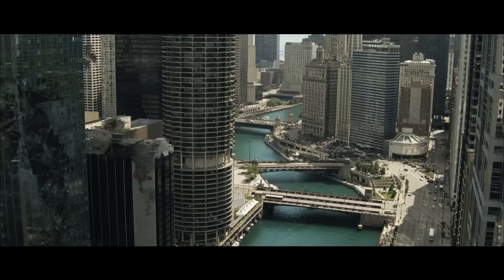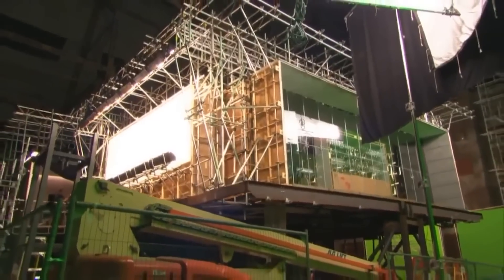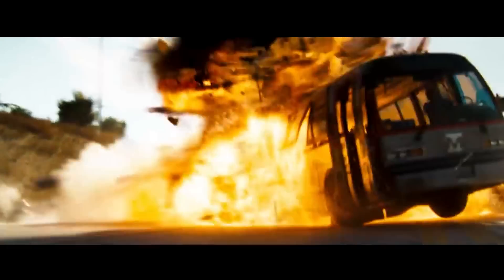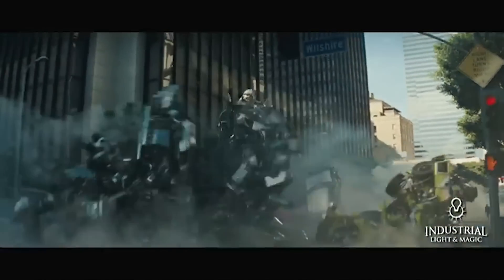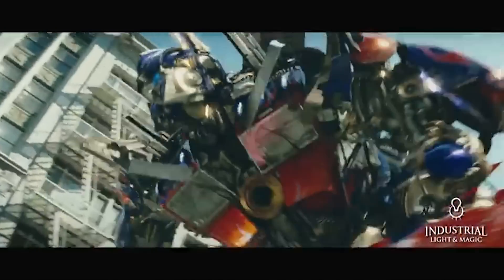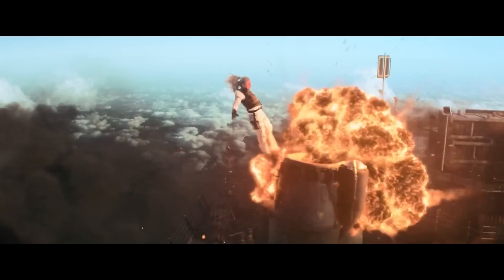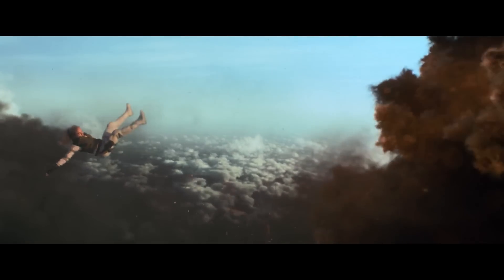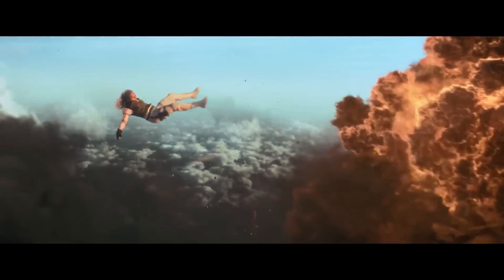Why Modern VFX Suck (And How to Make Yours Not Suck) PART 2 - Transformers vs Marvel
In Episode 2 of this series on why modern VFX suck and how to make your VFX not suck, we dive into two case studies: one good and one bad. Through these case studies we can see how to implement CGI in the best, most realistic ways, and how to optimize your filmmaking to give yourself the best case scenario for success when shooting visual effects shots.